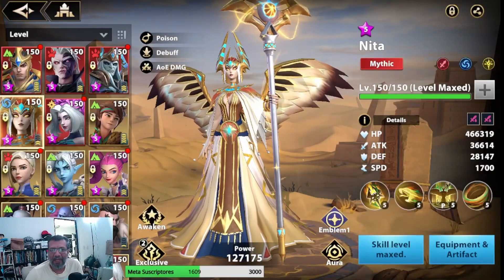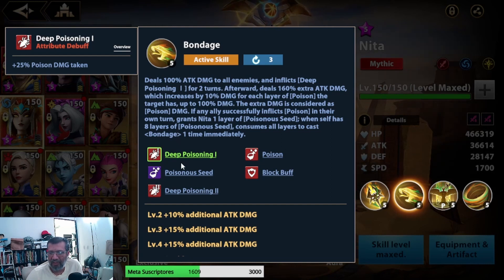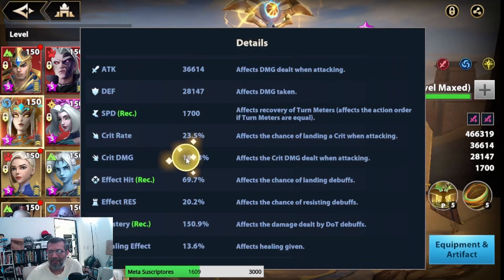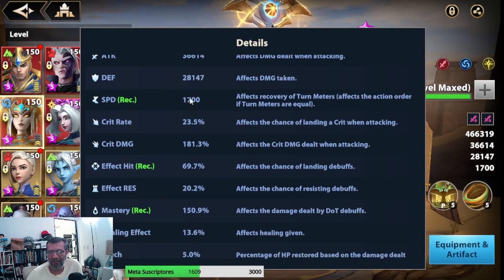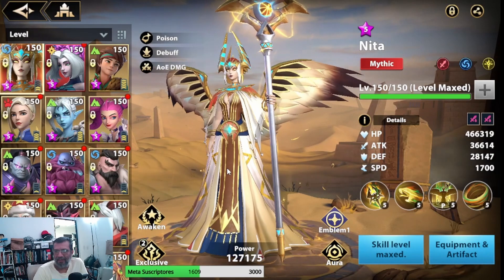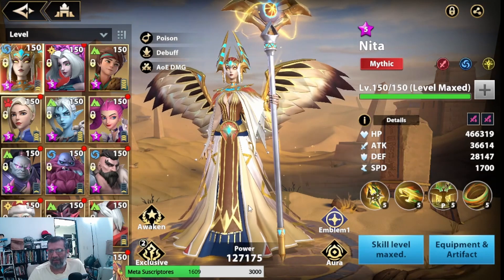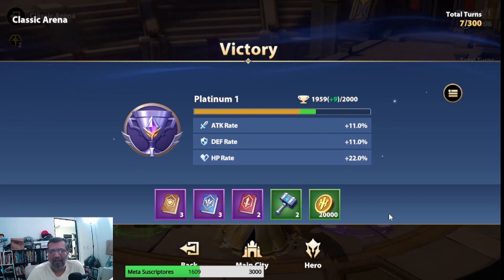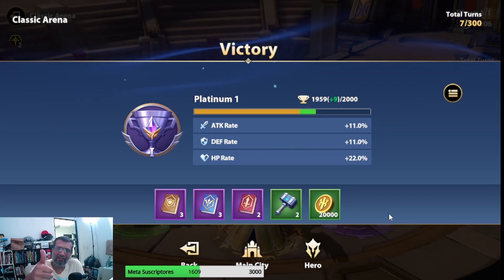INFINITE MAGICRAID Guia Build Showcase Nita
Agradecimiento a Nuestros Miebros (Thyrael, Nesi, Gvn, Airon Phoenix, Joed, Auron10, BassCrow, Early Arce, Senor Burns, Close Chapter, Leandro20)